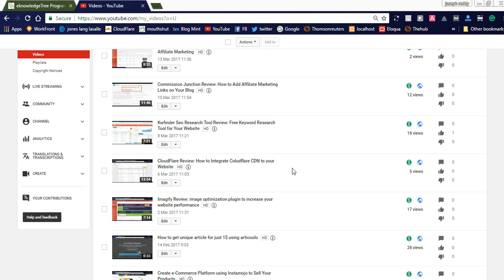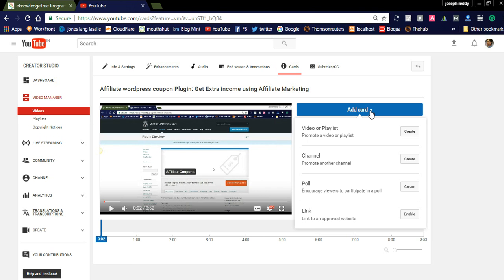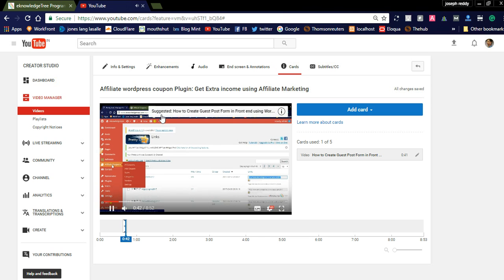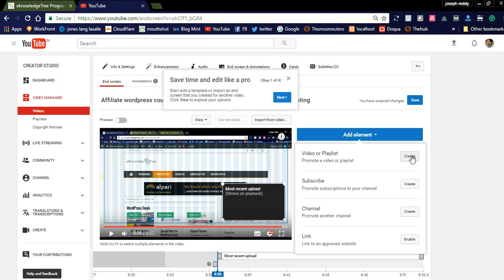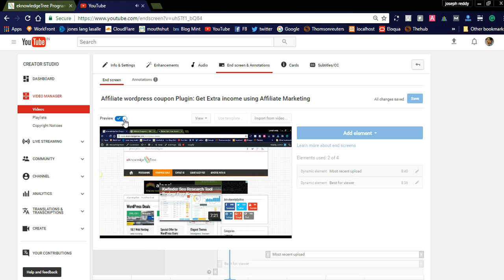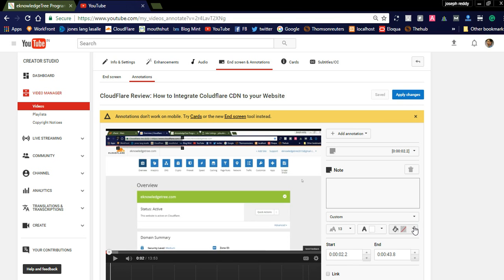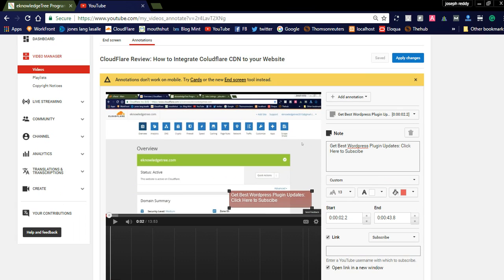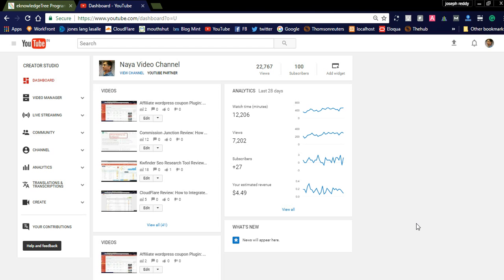Edit YouTube Videos: How to add End Screens and Annotations to YouTube Videos